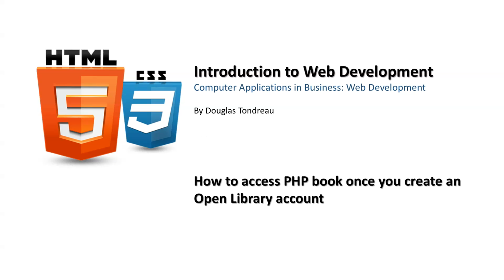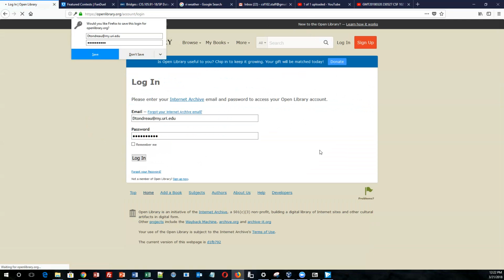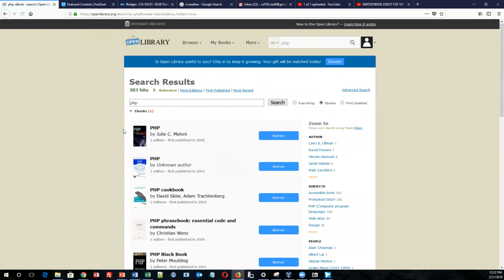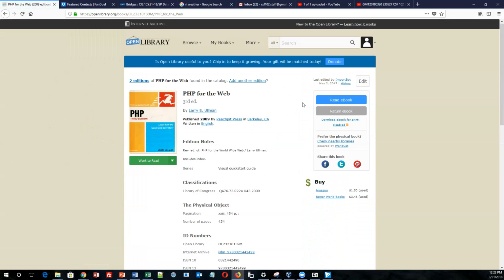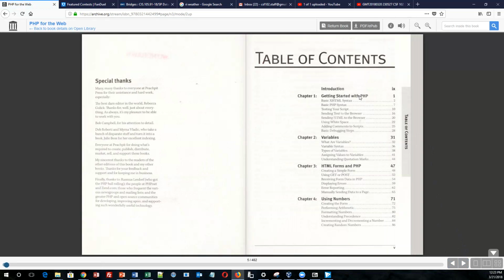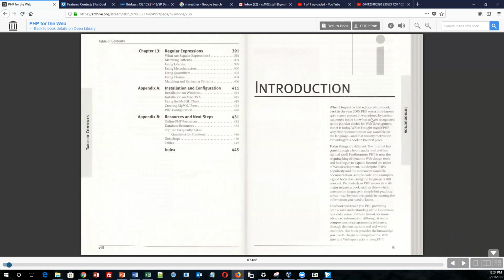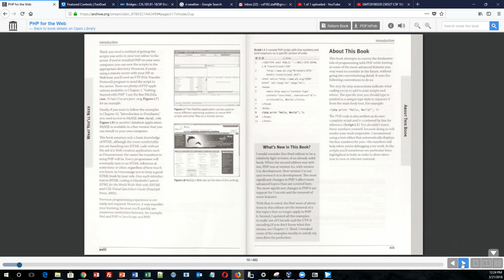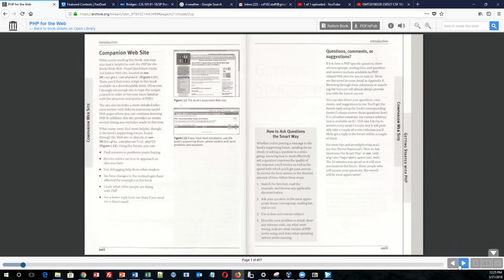How to access and find books in Open Library